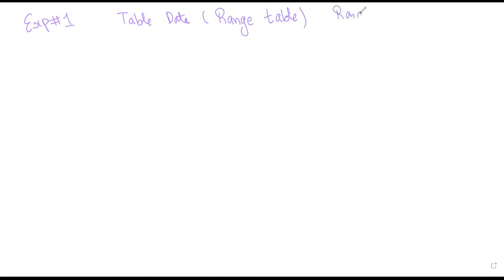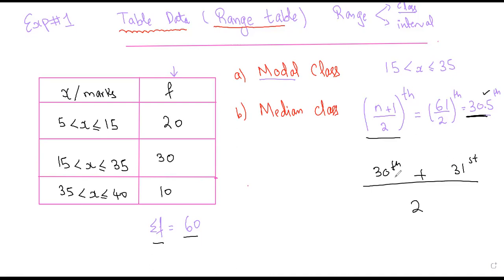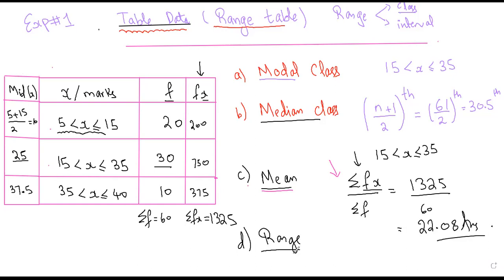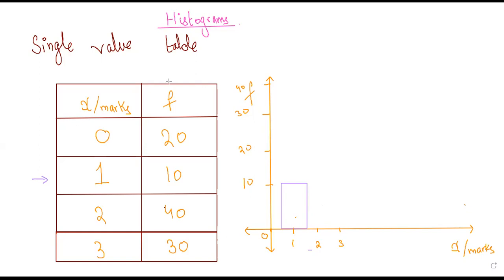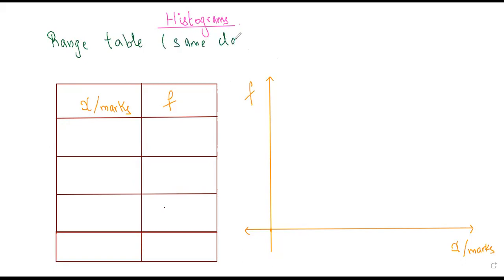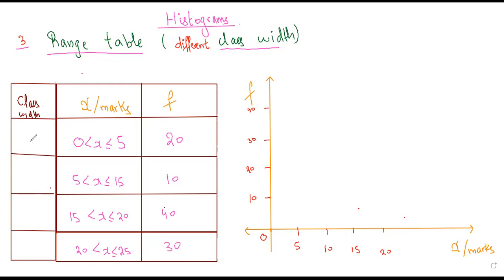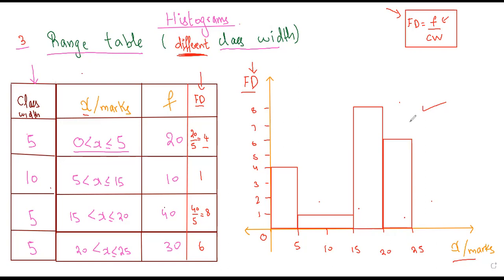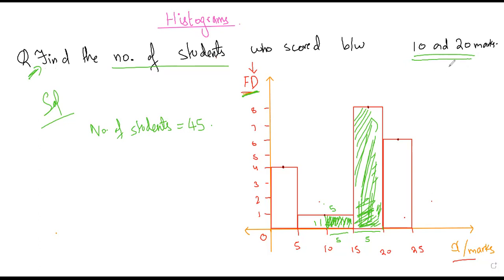O Level Mathematics - Histograms